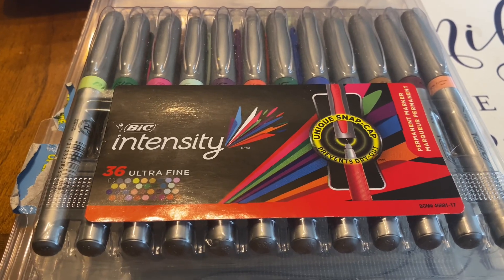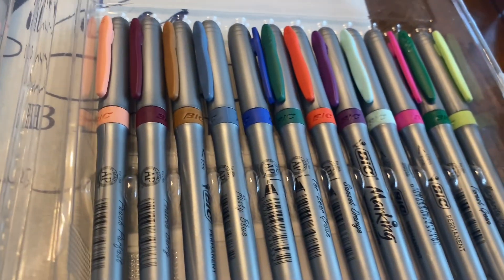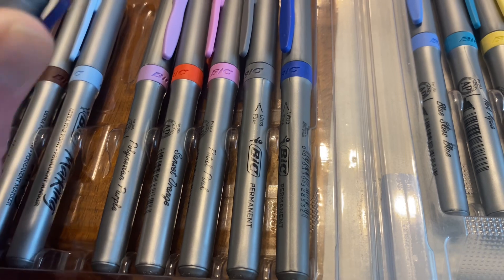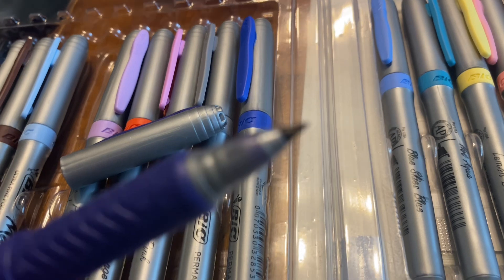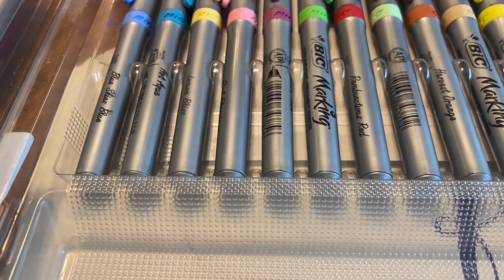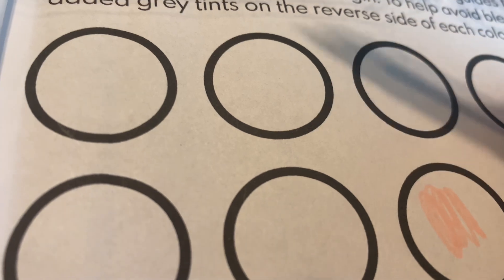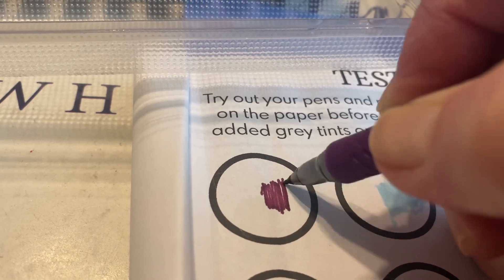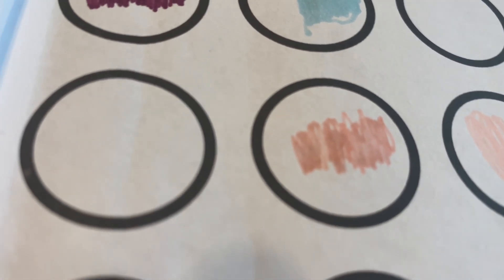BIC INTENSITY MARKER REVIEw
Hello! I bought these markers myself, so I am doing a review so others know how they are. You can find them on Amazon or at Walmart.

If you have tried them or have them let me know down in the comments below how you like them.

Tina